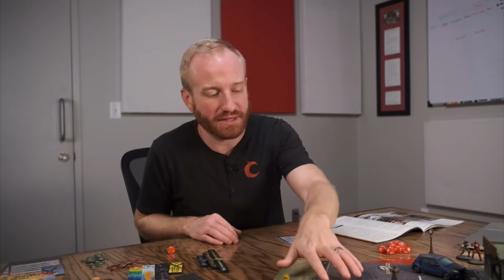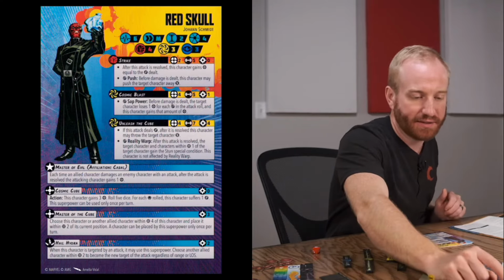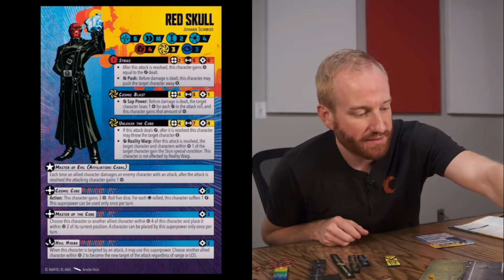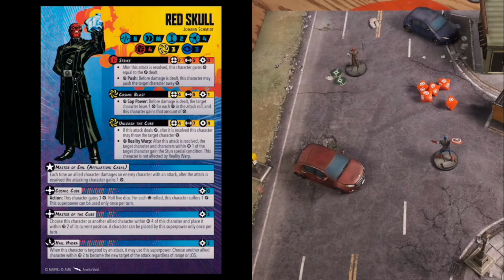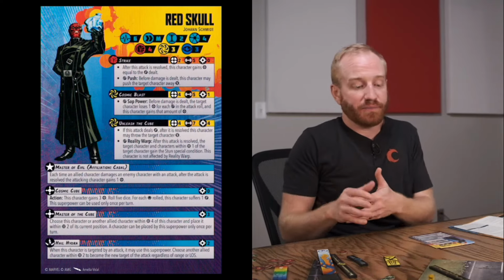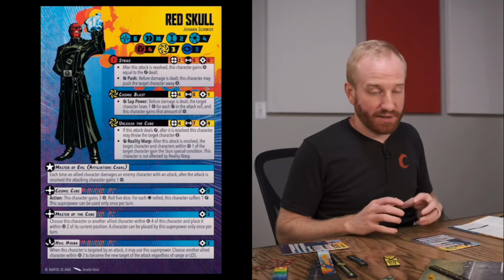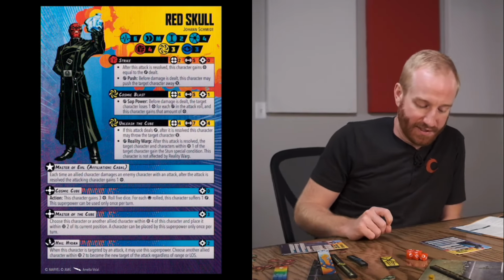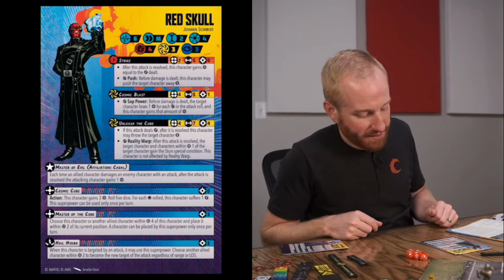Red Skull Move Set | Marvel Crisis Protocol Miniatures Game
Learn how to play with and against Red Skull in the Marvel Crisis Protocol miniatures game! We demonstrate every attack and superpower on his card, and clearly show what it looks like during a game.

Strike - 7:17
Cosmic Blast - 8:48
Unleash The Cube - 11:20
Master of Evil - 16:03
Cosmic Cube - 17:02
Master of the Cube - 18:17
Hail Hydra - 20:19

These videos stemmed from a desire to quickly overcome the overwhelming feeling of jumping into a miniatures game, as you need to understand what every model can do before competency can be established. Learn Red Skull's move set and kickstart the learning process!

Note: The mat used is not an official Crisis Protocol product and smaller than the standard 3x3 mat.

Buy Marvel Crisis Protocol Core Sets, Character Packs, Terrain Packs, and Game Mats